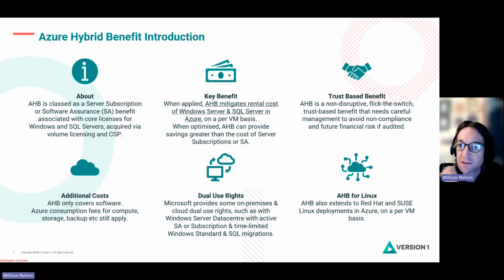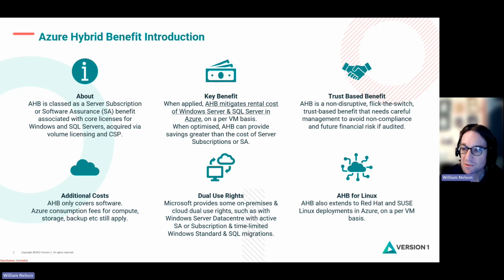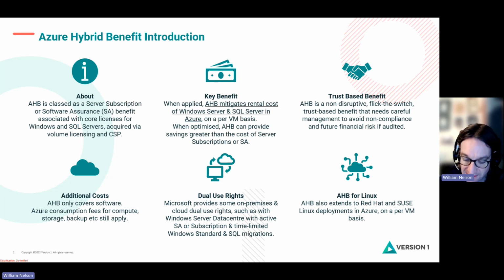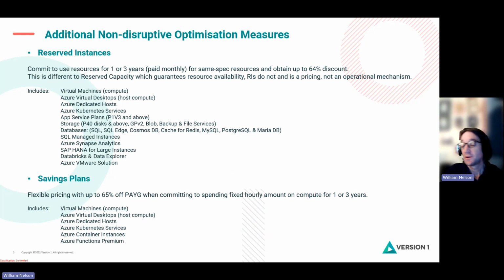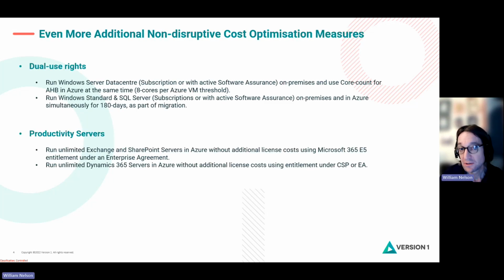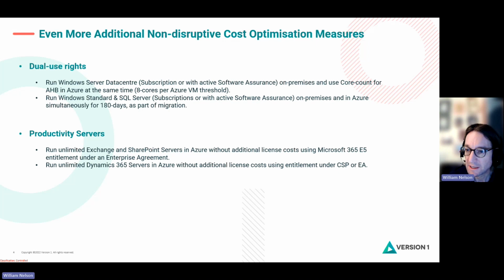Microsoft Azure Cost Optimisation Video Series Part 2 - Non-disruptive Ways to Cut your Azure Cost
Azure Cost Optimisation Part 2 - Non-disruptive Ways To Cut Your Azure Cost
In this short video blog, our Microsoft SAM Specialist William Nelson shares his expert insights into the non-disruptive ways to cut your Azure costs.

Non-disruptive optimisation reduces same-use costs but does not change the current-state configuration or functionality of resources or cause any interruption to the availability of those resources. This is achieved using billing mechanisms for the resources not the technical configuration of resources.

Watch this short video to find out more about non-disruptive cost optimisation techniques in Azure.

This is the second video in a series of 4 short videos on Azure Cost Optimisation with part 3 available

Contact Version 1 with any questions or to start optimising.